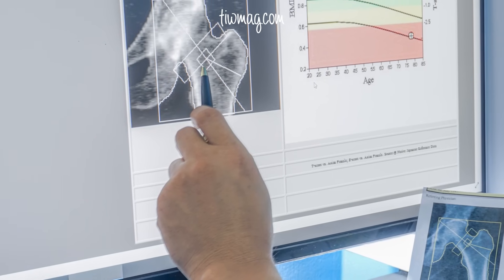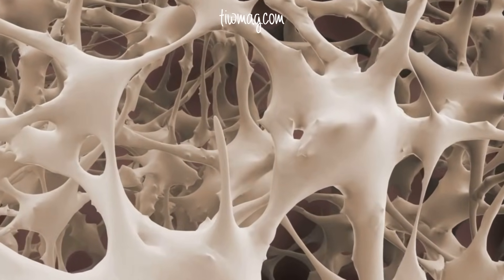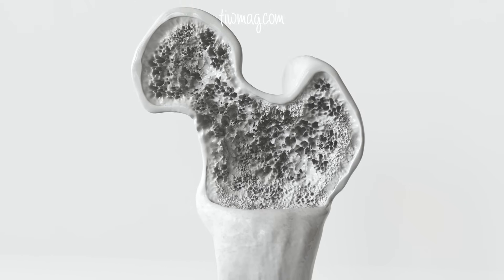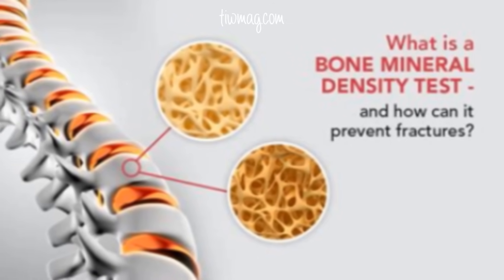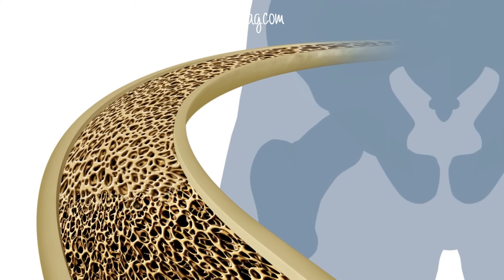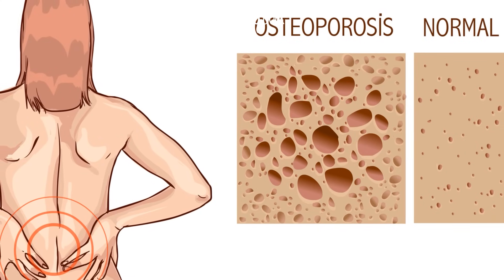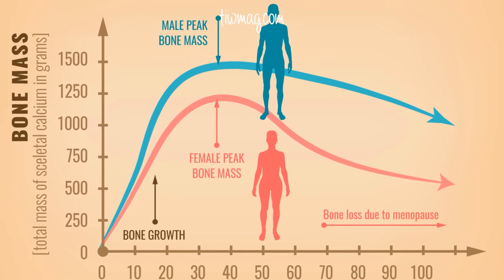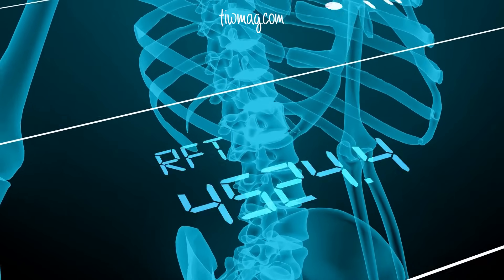Osteoporosis, an Inevitable Problem for Women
Osteoporosis is the most common chronic metabolic bone disease, leading to 8.9 million fractures annually worldwide—and women are disproportionately affected. In this comprehensive video, we explore the biology of bone, the role of estrogen, and the mechanisms of bone loss that contribute to fragility fractures, especially in postmenopausal women.
What we cover:

 • The structure and function of bone: organic matrix vs. mineral content
 • Differences between cortical bone and trabecular bone
 • Why trabecular bone loss in the spine and hip leads to serious fracture risk
 • The impact of hormonal changes, especially estrogen deficiency, on bone remodeling
 • How bone homeostasis is maintained and how it breaks down with age
 • Why osteoporosis is not just about density—but also microarchitectural deterioration

This video is ideal for women navigating midlife health, clinicians, and anyone seeking to understand osteoporosis risk, prevention, and long-term management.